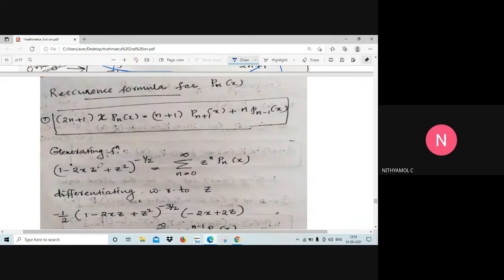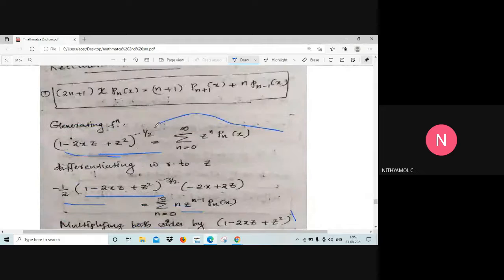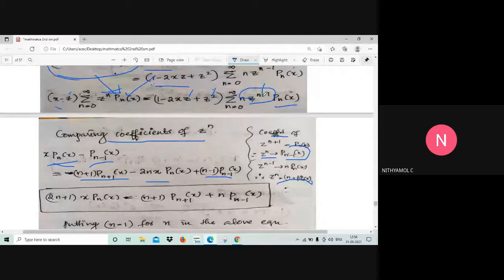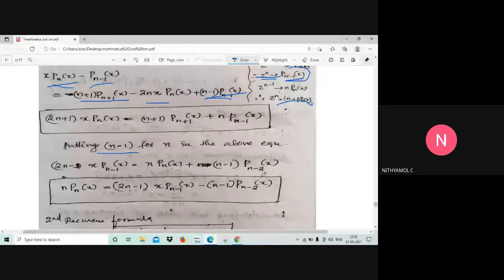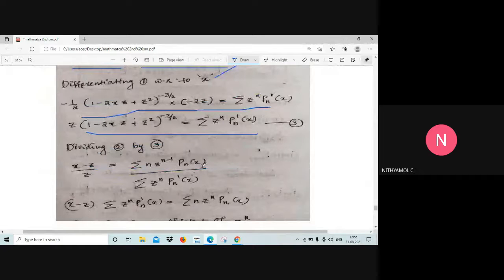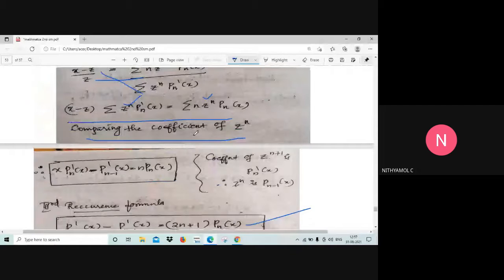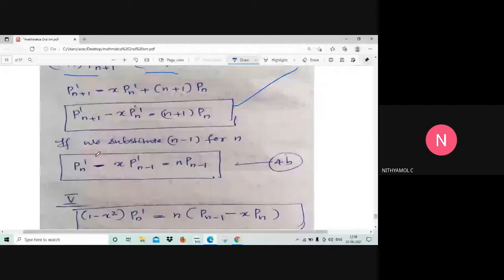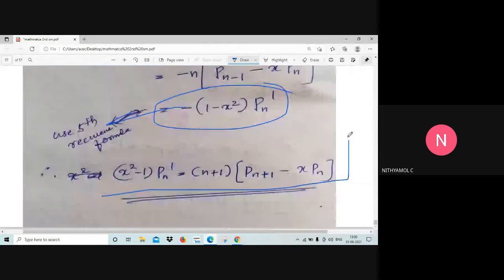Legrndre polynomial 5